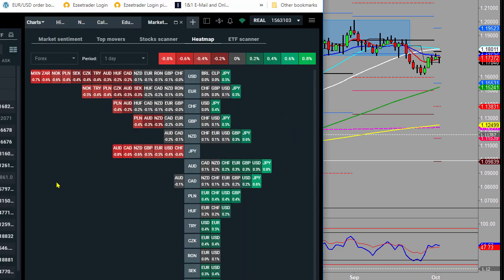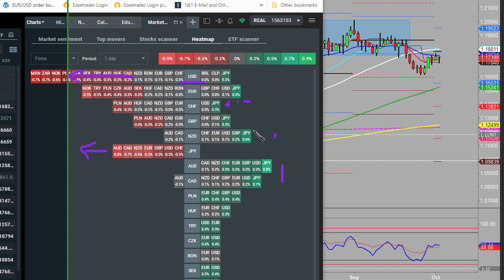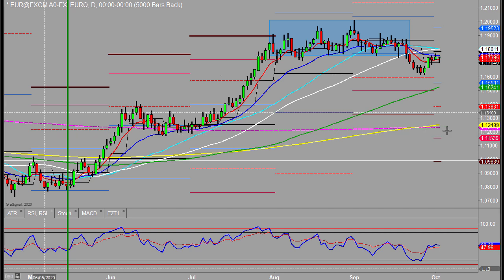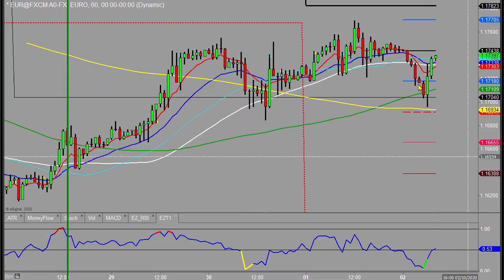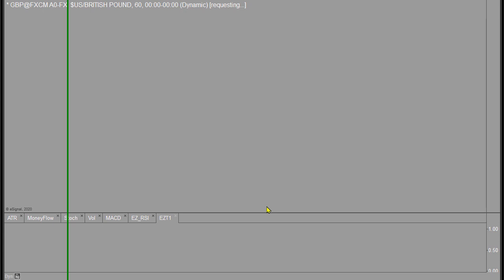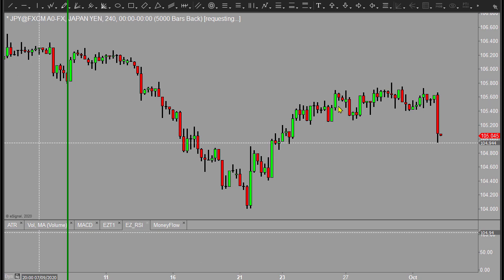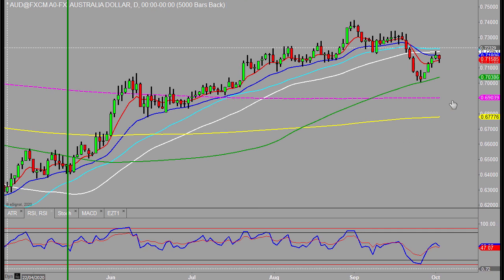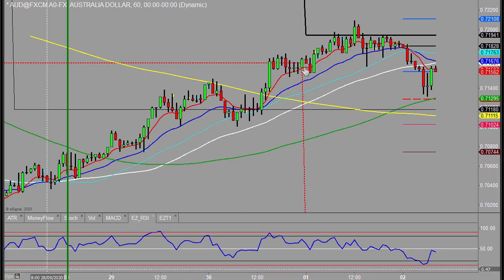Trump tests positive for Covid and Non Farms day - FX morning outlook - 2nd October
With Trump testing positive for Covid 19 the markets sold off immediately but have since largely recovered. Traders will really be focusing on the Non-Farm Payrolls later.